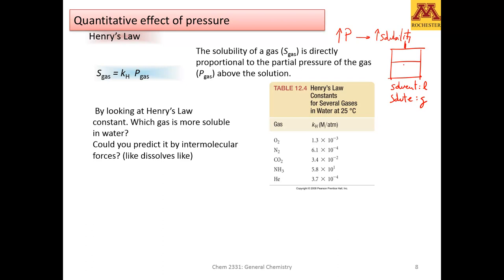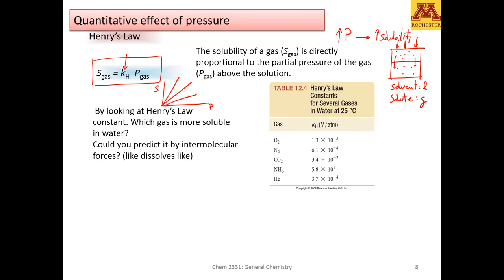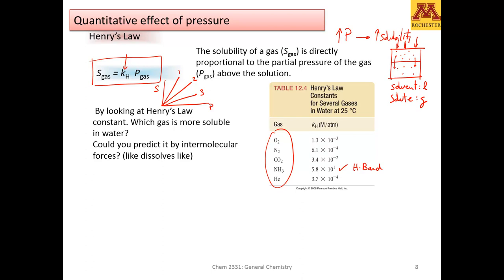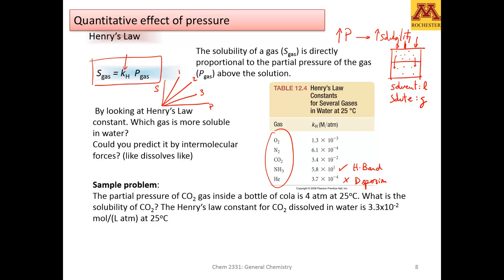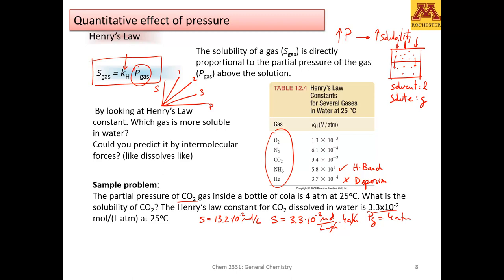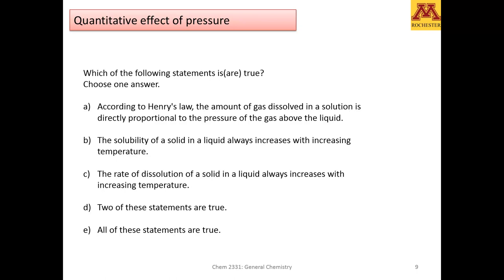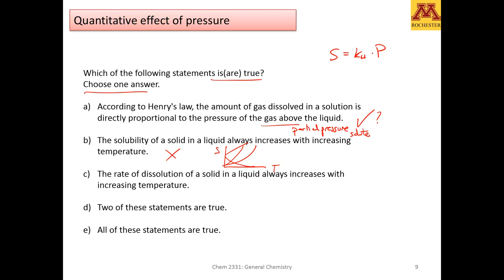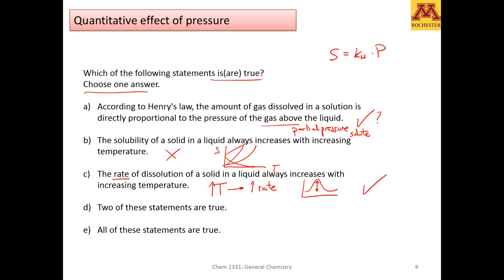GenChem1: M11-D3 Quantitative effect of pressure on solubility (Henry's constant)